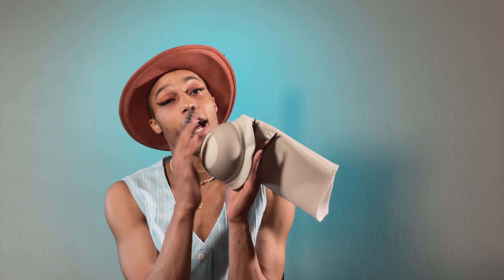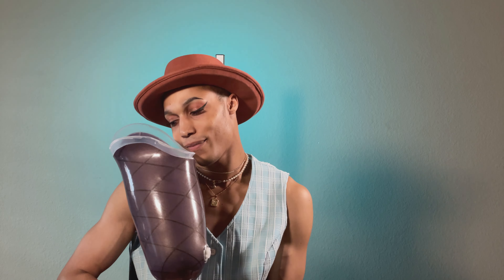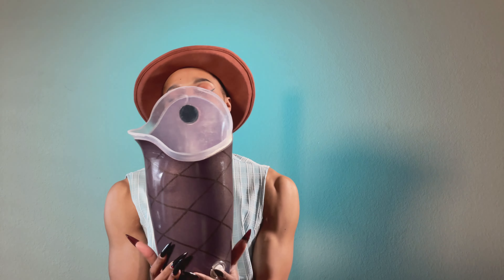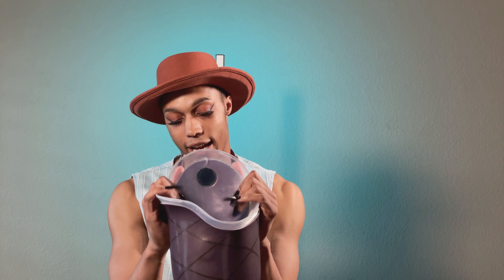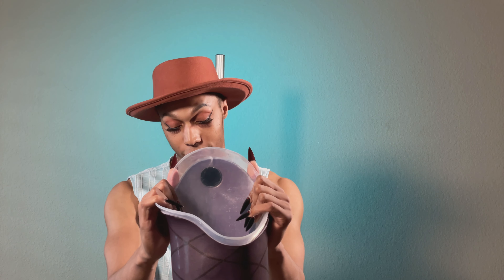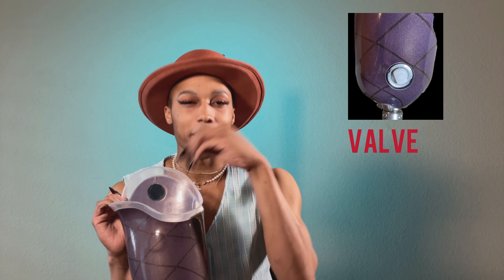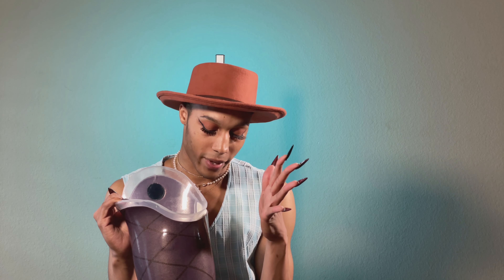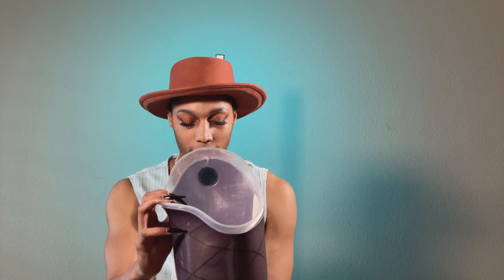Life Update: Cancer Free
Giving an update on how things are going. How I'm getting adjusted to the leg and a little of about how it all works.